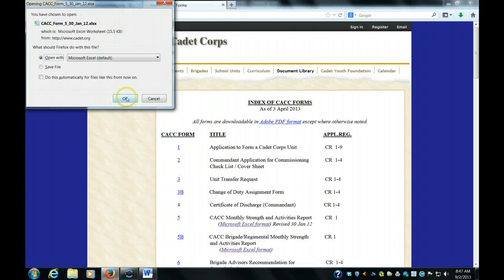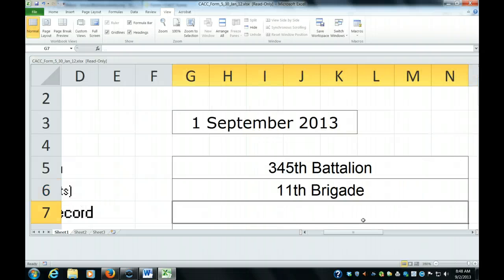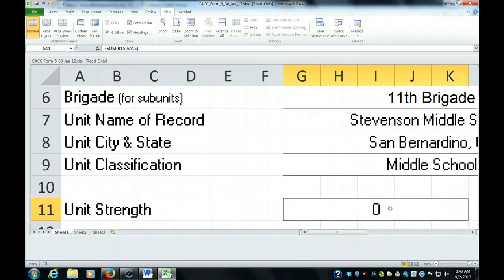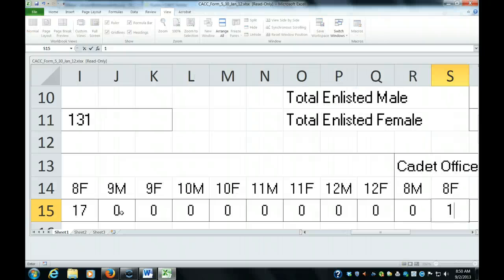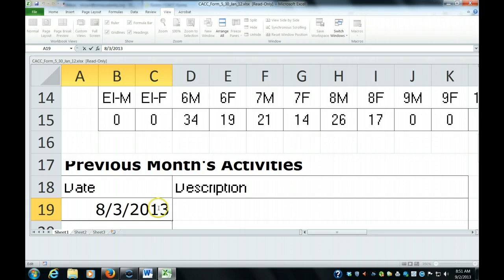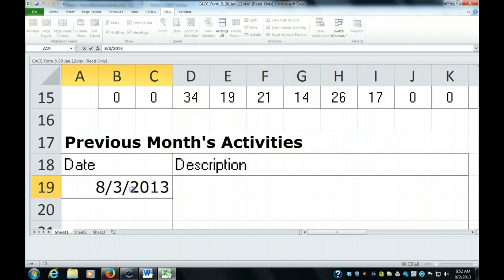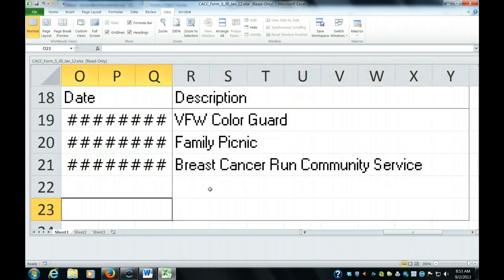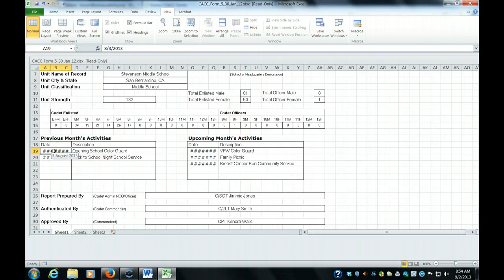Monthly Strength and Activities Report